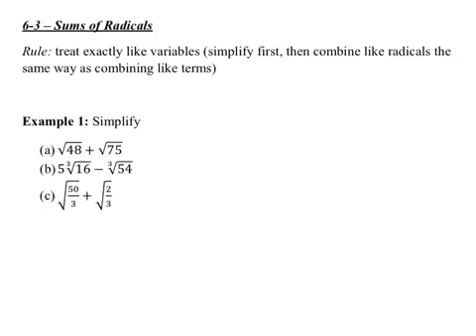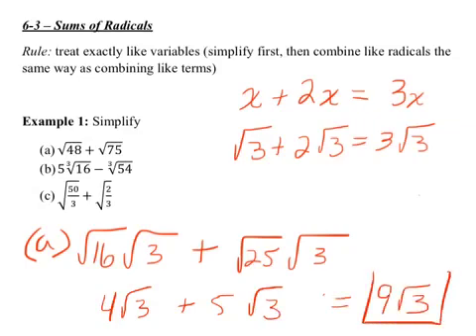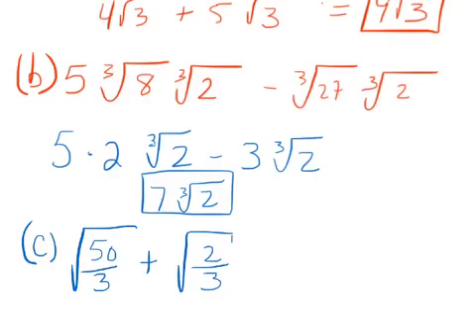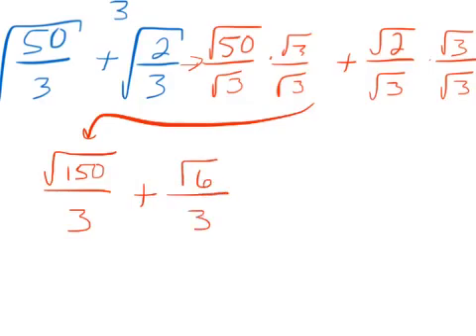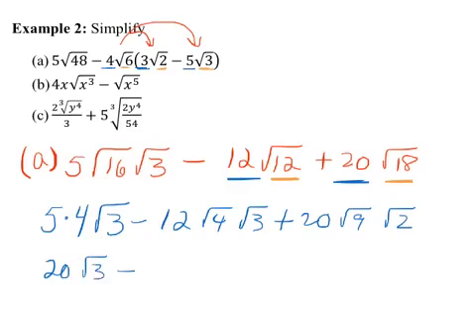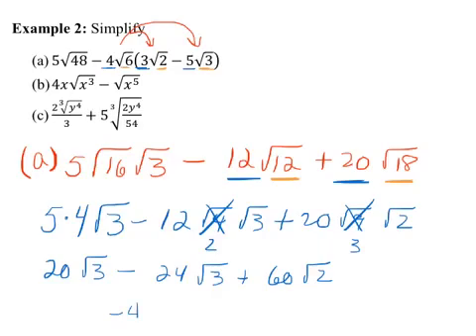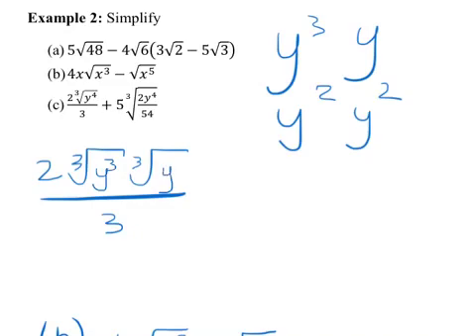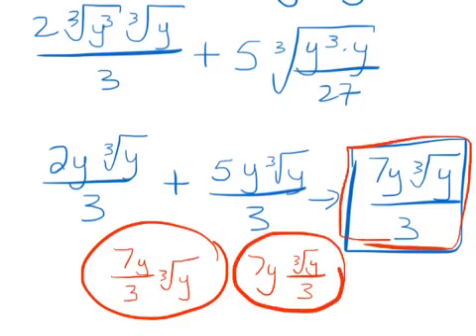6-3 - Sums of Radicals